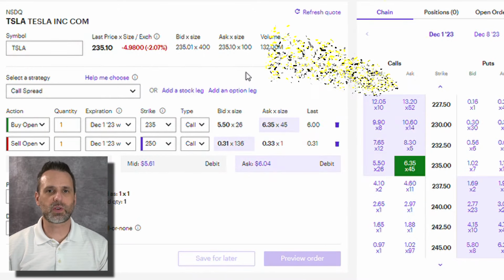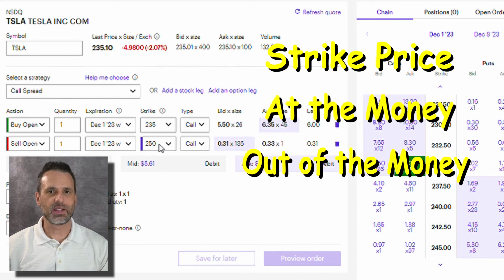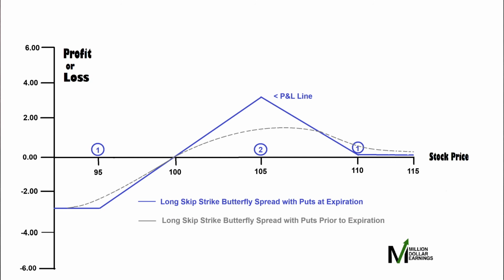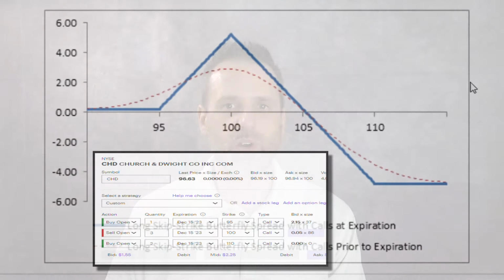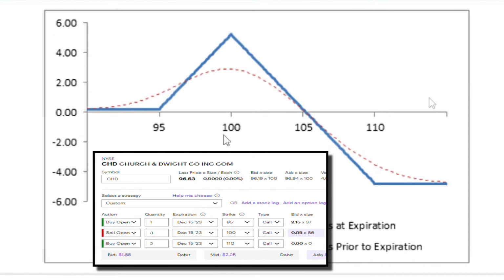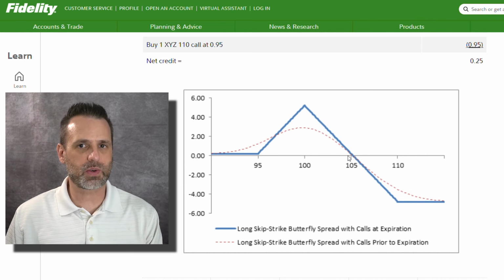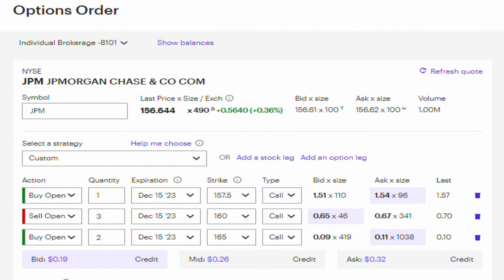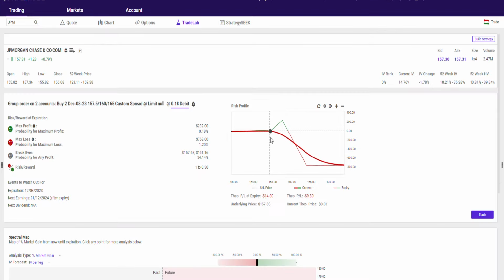Options Trading: How to Use the Skip Strike Butterfly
The Skip Strike Butterfly is one of the more unique options strategies.  It's is part of the 3-legged family of strategies, and is useful for when a stocks rise has run out of steam.

Chris is an active trader in options, a derivative of stocks.  He's been a buyer and seller of Calls and Puts for many years, using options strategies such as Butterflies, Condors, Vertical Spreads, Calendar Spreads, and more to generate an ever growing income.

Million Dollar Earnings is where Chris shares tips, training, and other stock and options trading topics.